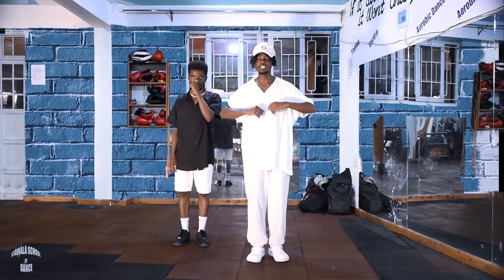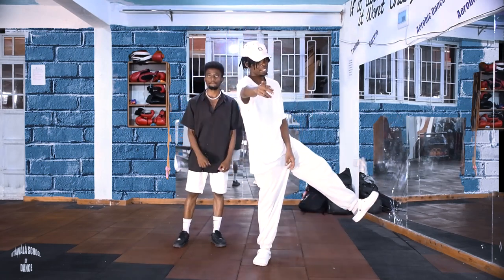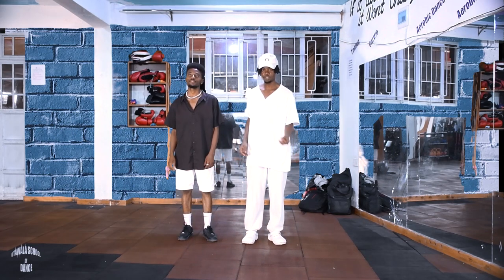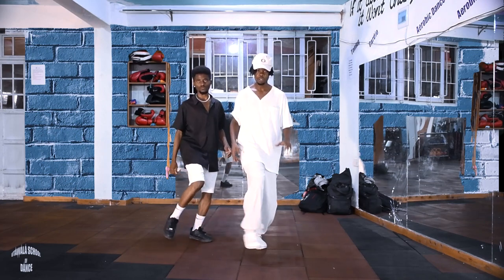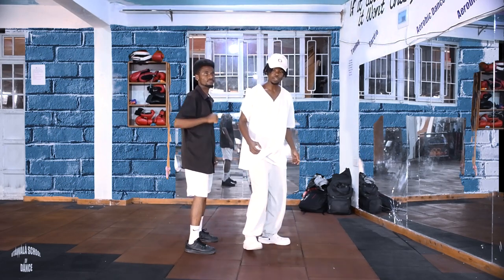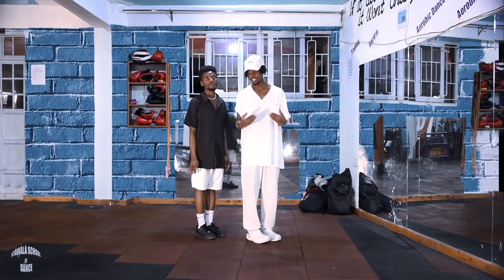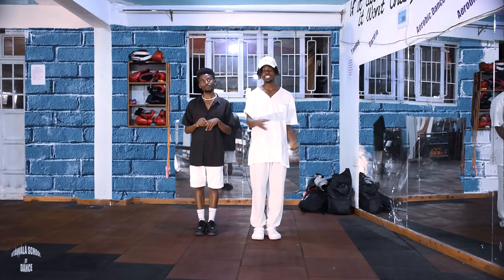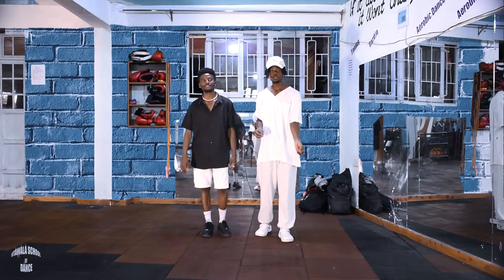10 Amapiano Dance Moves You Should Know by now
NAIROBI KENYA